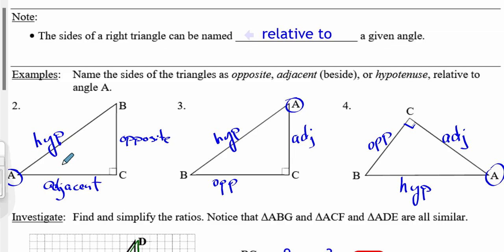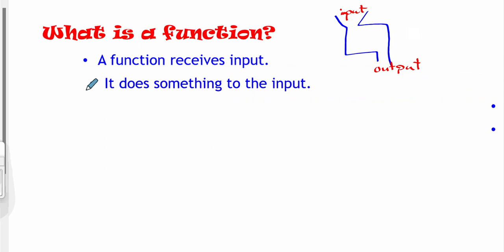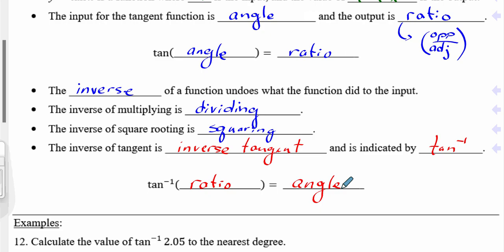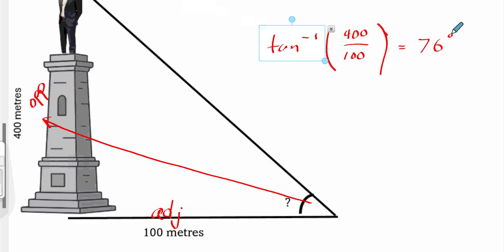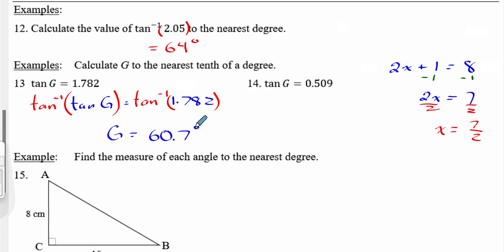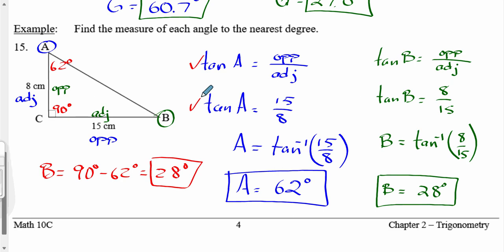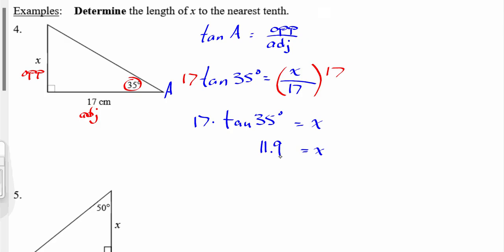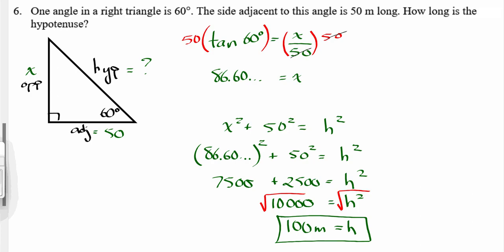M10C Ch2 Lessons 2 3 2026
Introduction to the tangent ratio.